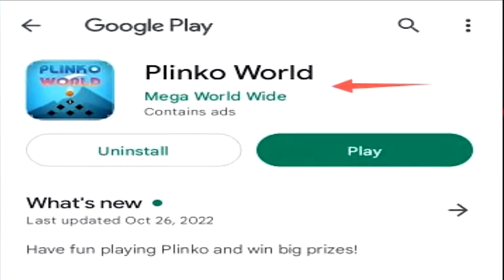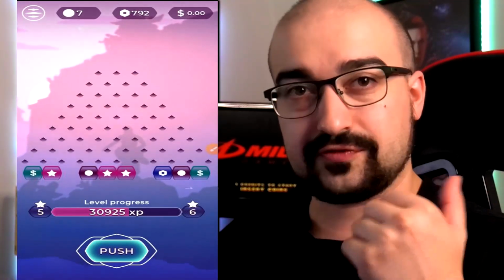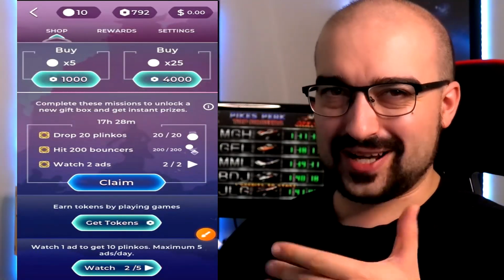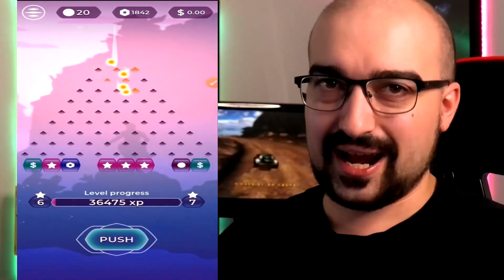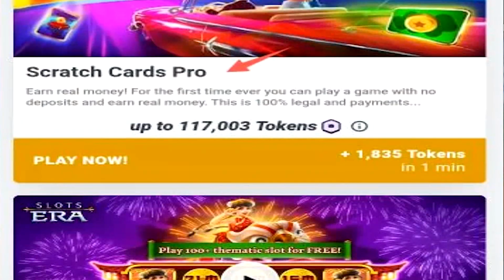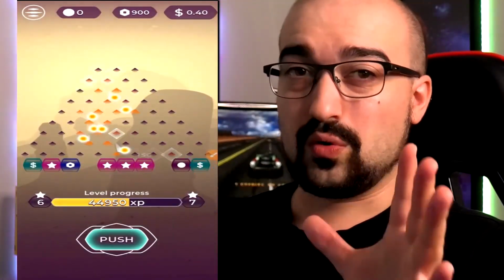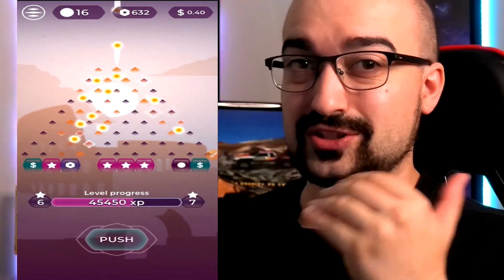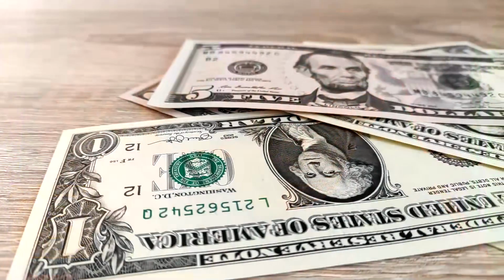Plinko World App Review: Can You Earn Rewards Playing Plinko? - My Honest Experience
Welcome to my Plinko World App Review for Android! Is it really worth your time or a waste? I'll show you my Plinko World experience and details that you must know before using it. Remember that most of these apps are just a complete waste of time but this one at least had some promise if not much at least here in Australia and in my experience.

0:00 - Intro To Plinko World App Review
0:08 - How It Works
2:00 - Full Earning Experience
7:39 - Final Verdict